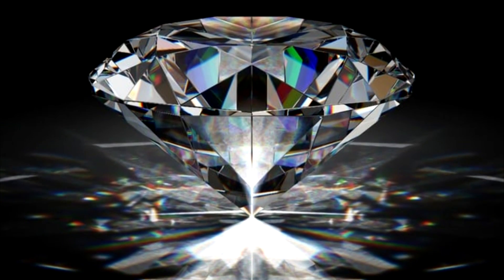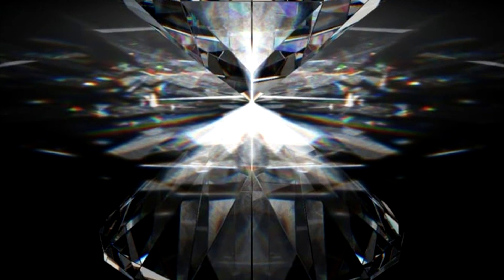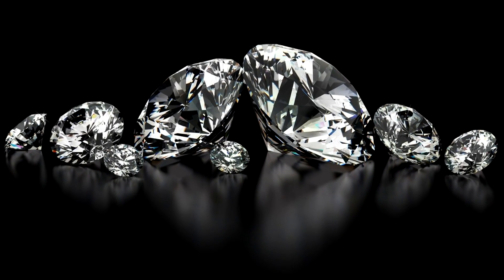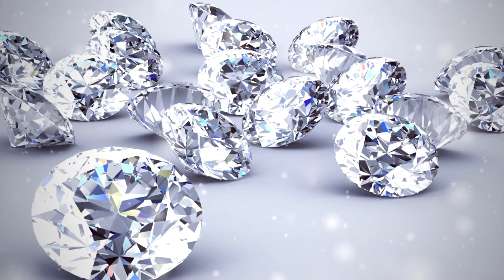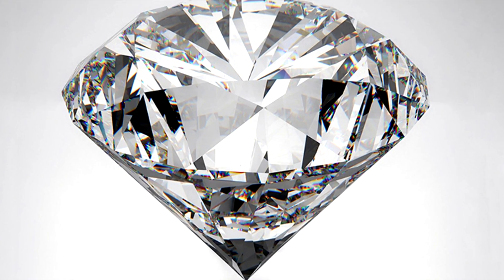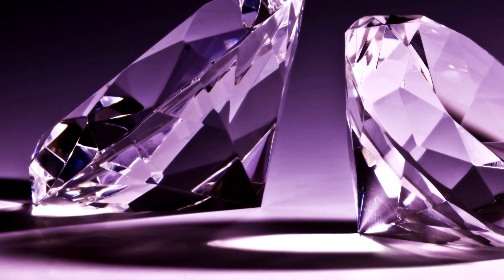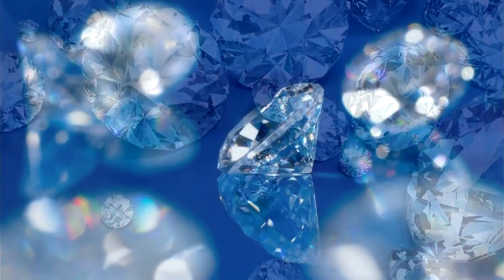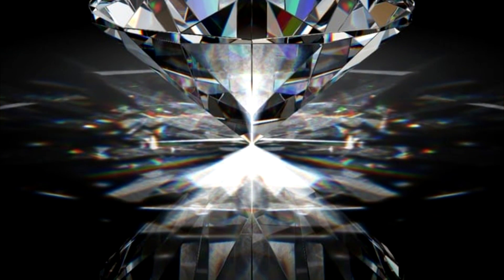Diamonds turn nuclear waste into nuclear batteries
One problem with dealing with nuclear waste is that it's often hard to tell what's waste and what's a valuable resource. Case in point is the work of physicists and chemists at the University of Bristol, who have found a way to convert thousands of tonnes of seemingly worthless nuclear waste into man-made diamond batteries that can generate a small electric current for longer than the entire history of human civilization.

How to dispose of nuclear waste is one of the great technical challenges of the 21st century. The trouble is, it usually turns out not to be so much a question of disposal as long-term storage. If it was simply a matter of getting rid of radioactive material permanently, there are any number of options, but spent nuclear fuel and other waste consists of valuable radioactive isotopes that are needed in industry and medicine, or can be reprocessed to produce more fuel. Disposal, therefore is more often a matter of keeping waste safe, but being able to get at it later when needed.

One unexpected example of this is the Bristol team's work on a major source of nuclear waste from Britain's aging Magnox reactors, which are now being decommissioned after over half a century of service. These first generation reactors used graphite blocks as moderators to slow down neutrons to keep the nuclear fission process running, but decades of exposure have left the UK with 95,000 tonnes (104,720 tons) of graphite blocks that are now classed as nuclear waste because the radiation in the reactors changes some of the inert carbon in the blocks into radioactive carbon-14.

Carbon-14 is a low-yield beta particle emitter that can't penetrate even a few centimeters of air, but it's still too dangerous to allow into the environment. Instead of burying it, the Bristol team's solution is to remove most of the c-14 from the graphite blocks and turn it into electricity-generating diamonds.